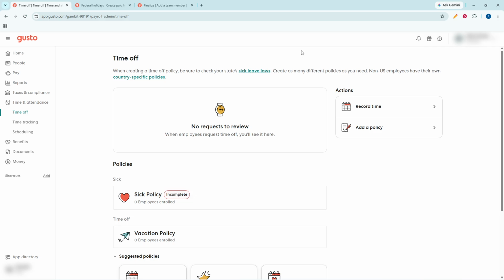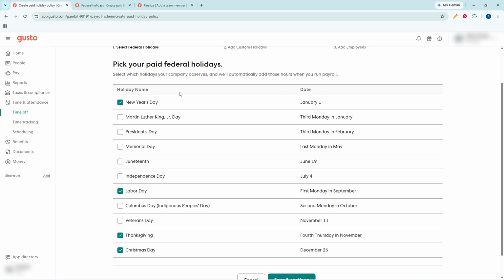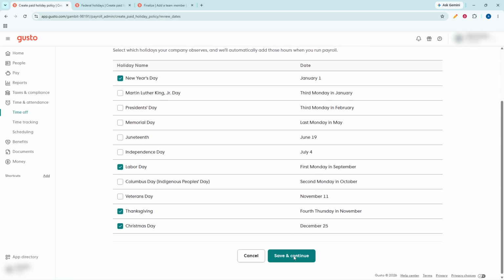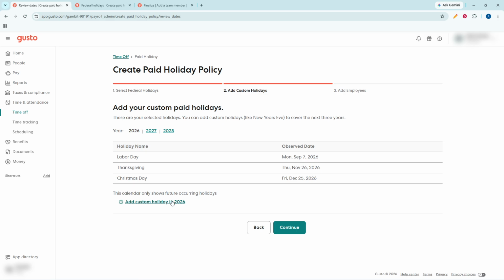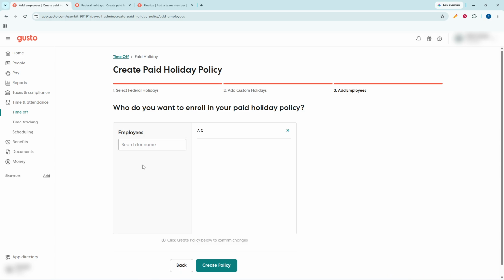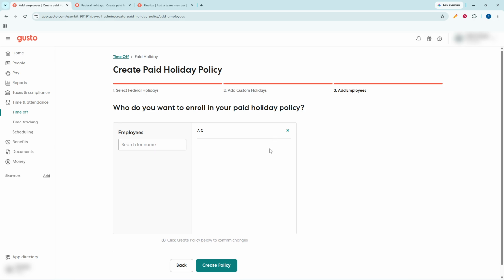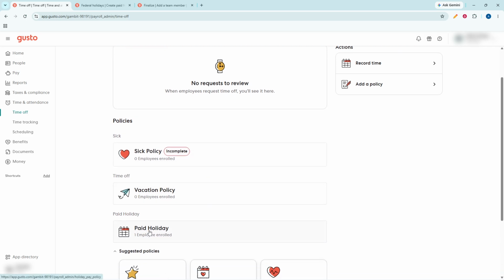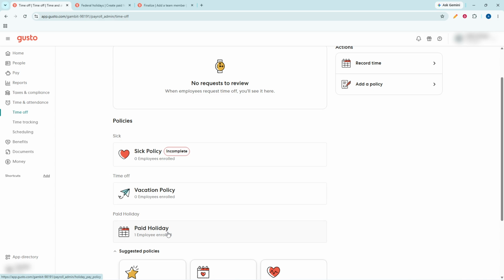How to Set Up a Holiday Pay Policy in Gusto [2026 Full Tutorial]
In today's video, I'll show you how to set up a holiday pay policy in Gusto step by step. Whether you're creating paid holiday rules or updating your company's payroll policies, this guide will help you configure holiday pay correctly.

You'll learn how to create a holiday pay policy, customize payroll settings, assign the policy to employees, and review your changes.